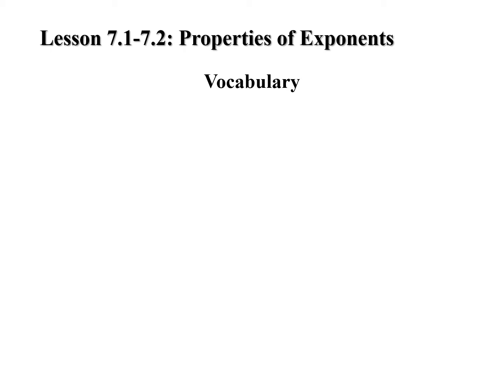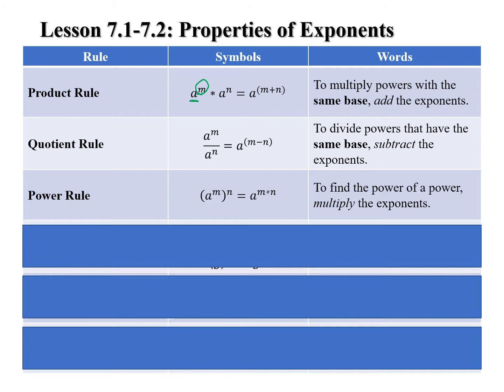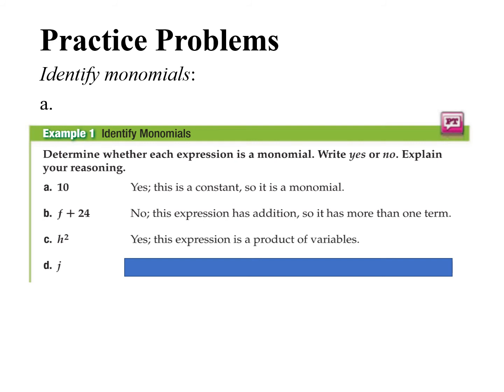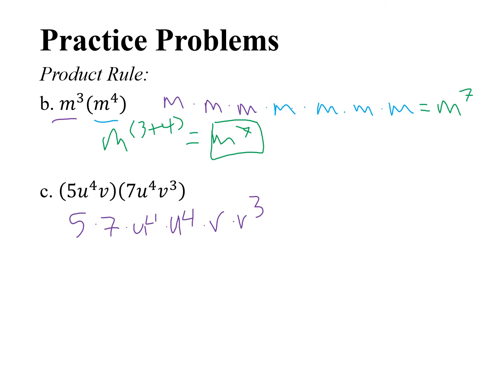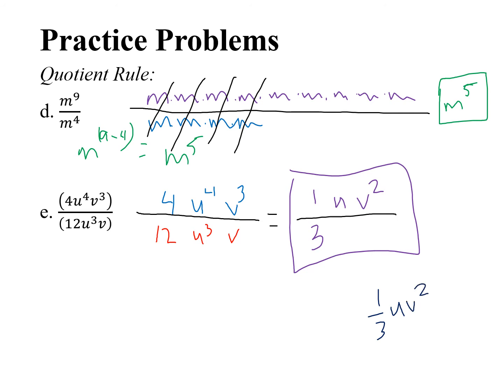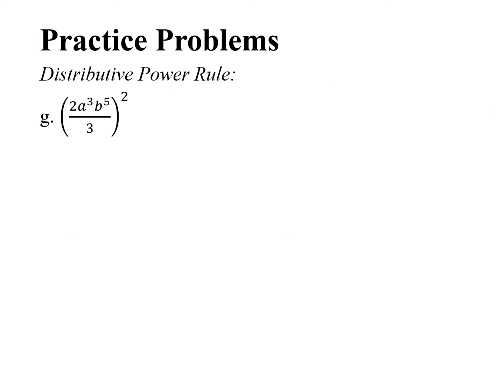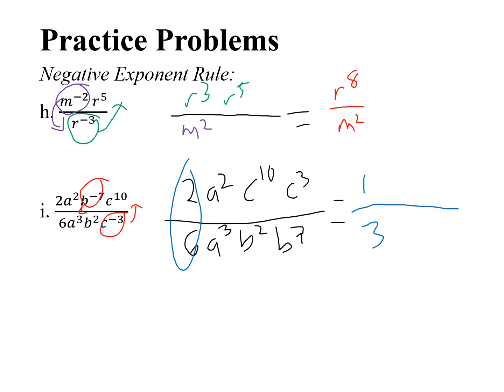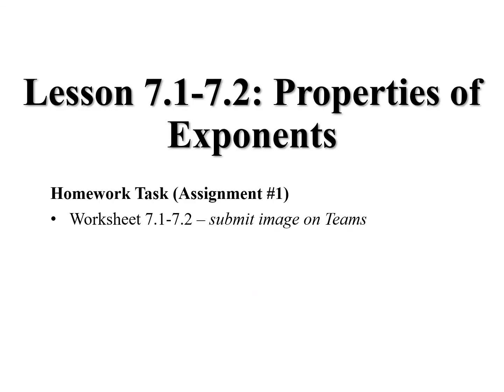Lesson 7.1 and 7.2 Properties of Exponents